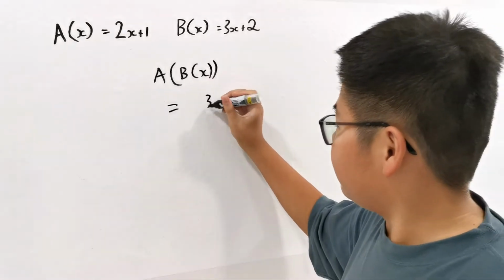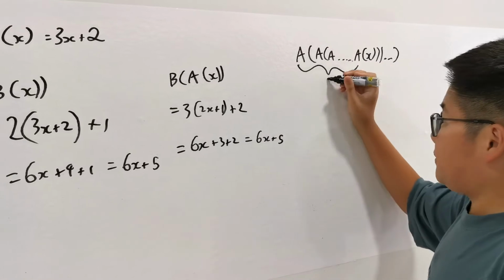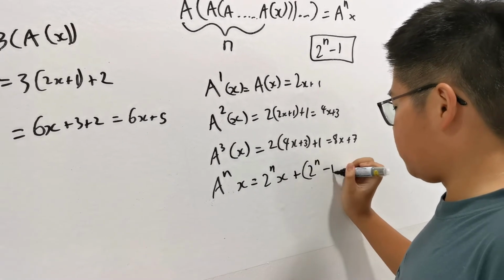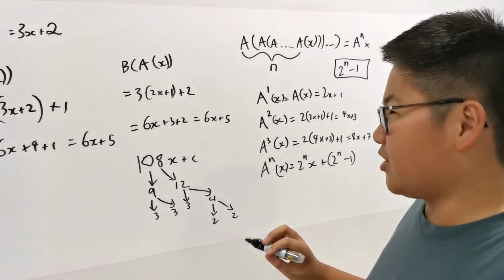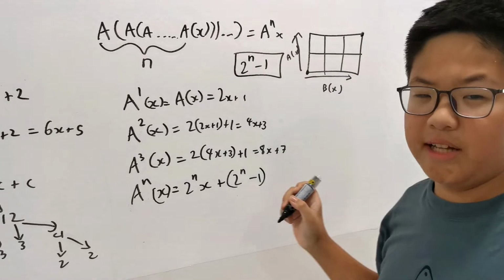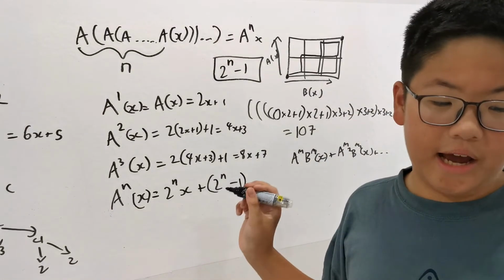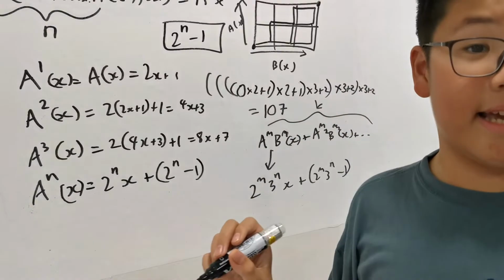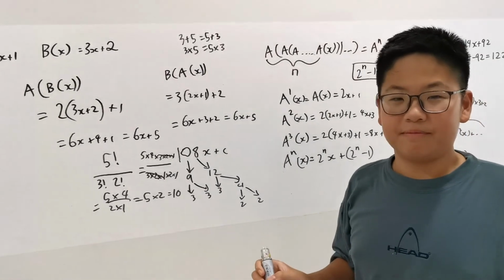Worked Solution for Oxford University MAT 2016 (Function Question, 2)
This is a problem by Oxford Maths Admissions Test 2016 (Question 2) where we meet two completely but subtly different functions! We find the value of C and tackle an impossible substitiuion!

Random book title:
How to Bake Pi by Eugenia Cheng